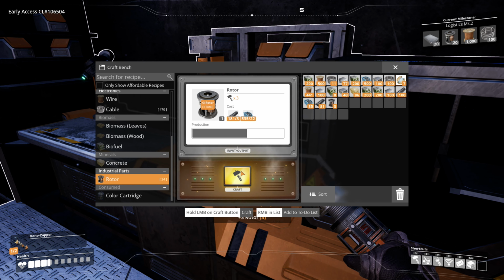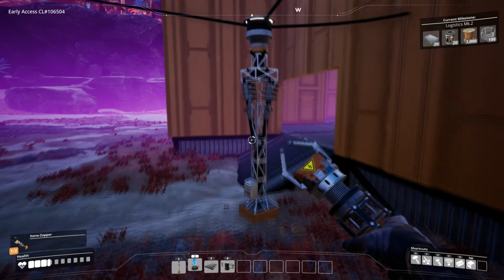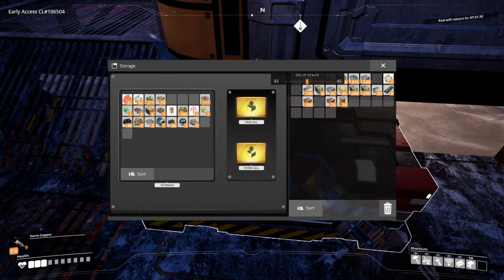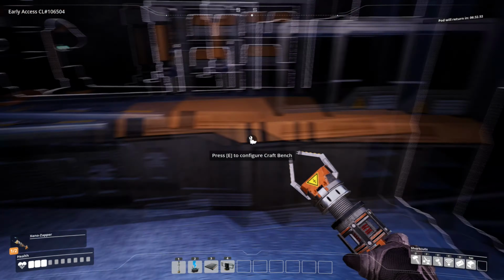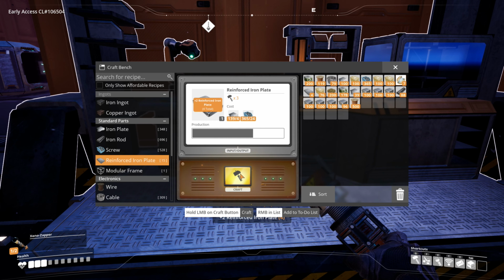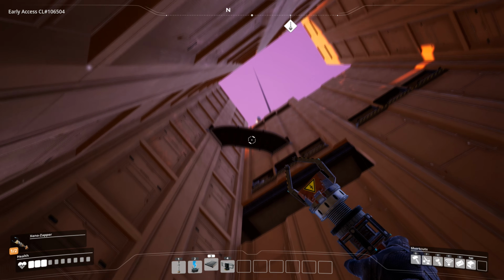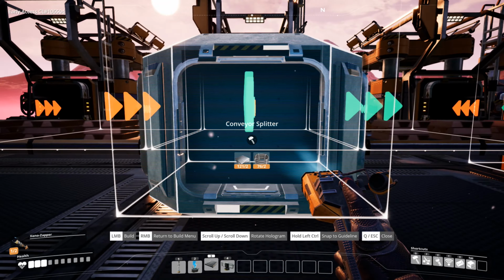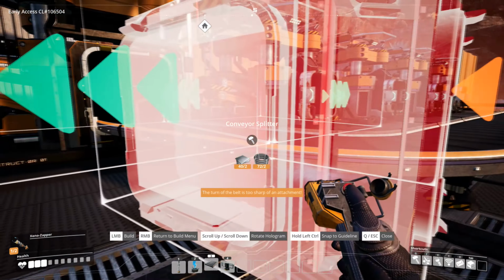satisfactory 21# Copper Party!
Welcome back to another Satisfactory Episode!
The series where we are exploring the big Factory game Satisfactory
We are Gonna try to make the biggest factory possible!

This time:

We continue on our factory floor where we start to build our copper factory to make some copper wire and cables!
Can we make it? watch and see!

Wanna talk? join us on discord!
We have our own servers for:
Minecraft : (survival.bitcubes.eu)